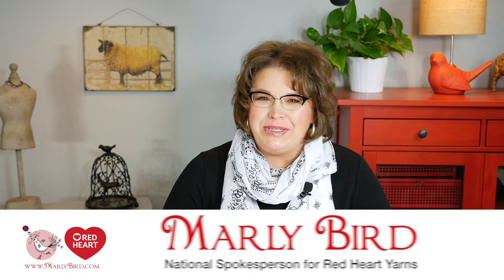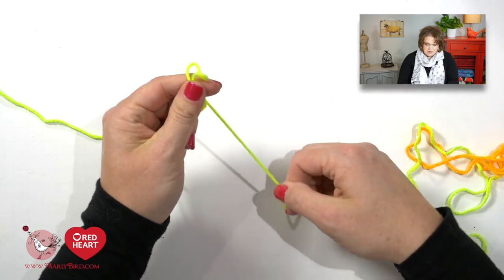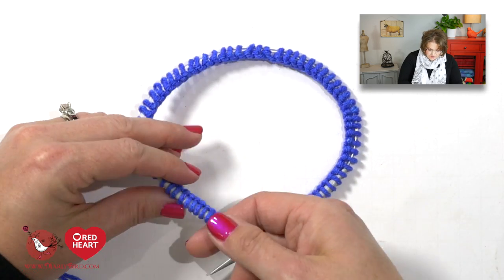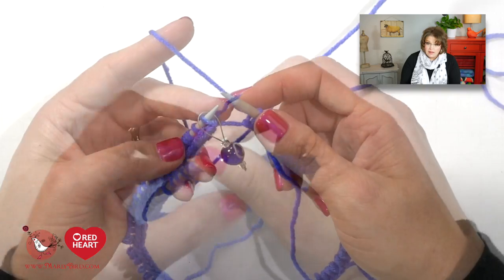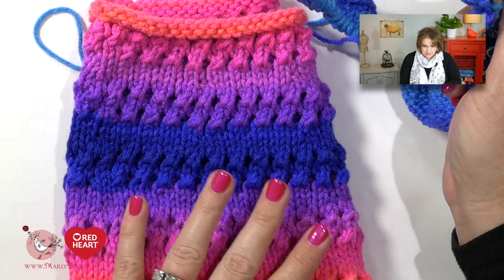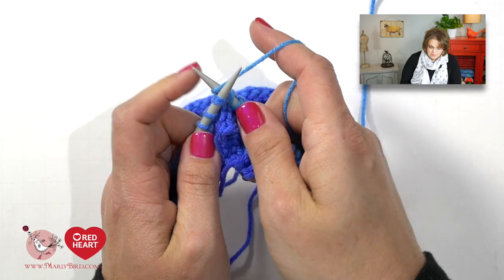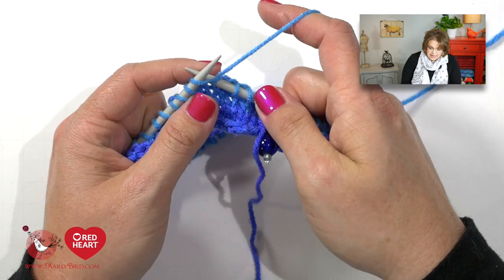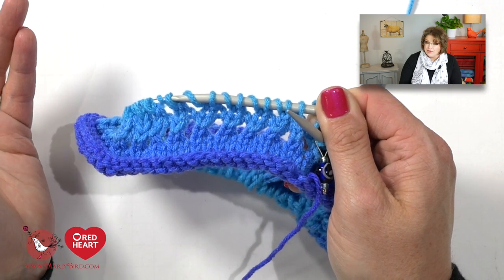How to Knit Cozy Kiddo Poncho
How to Knit Cozy Kiddo Poncho with Red Heart Super Saver Stripes.
This is a crowd pleasing knit kid poncho for toddlers and tweens.
Follow along in my free video tutorial for the Cozy Kiddo Poncho, free pattern, to learn tips for knitting in the round and the long tail cast on.

See full pattern details on my blog and download the FREE pattern